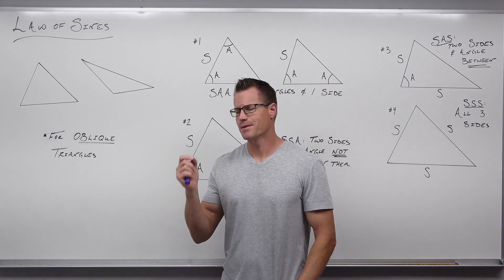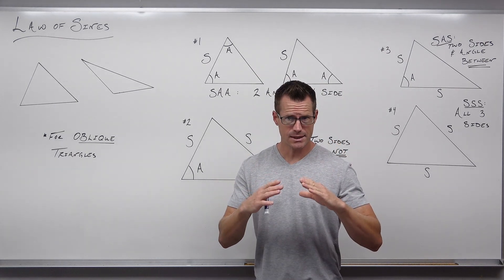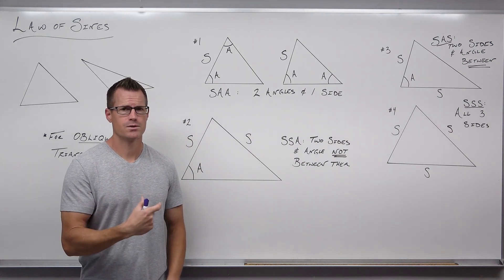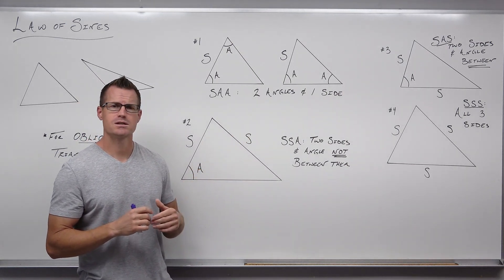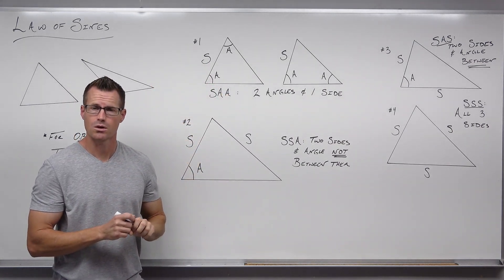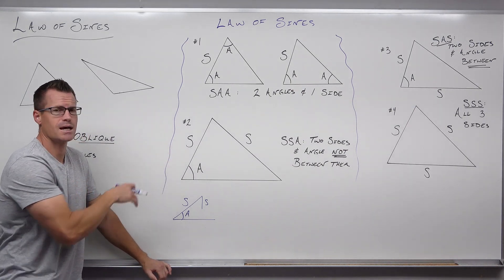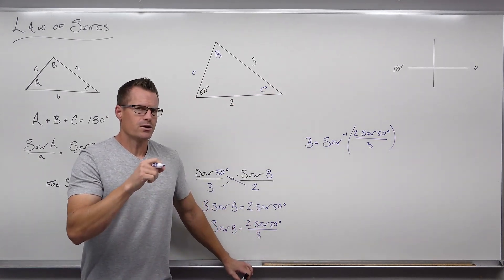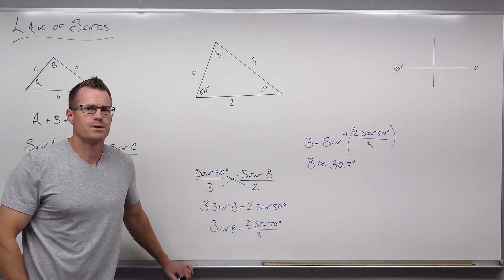How to Use the Law of Sines in Trigonometry (Precalculus - Trigonometry 32)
What the Law of Sines is, When it works, and how to use it to find missing sides and angles in oblique triangles.